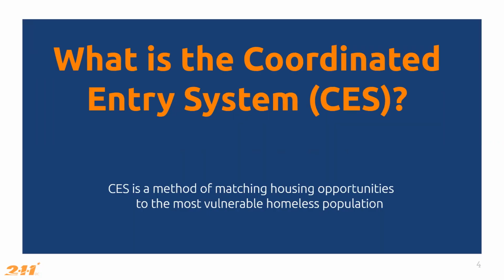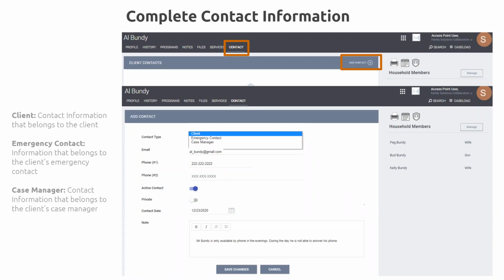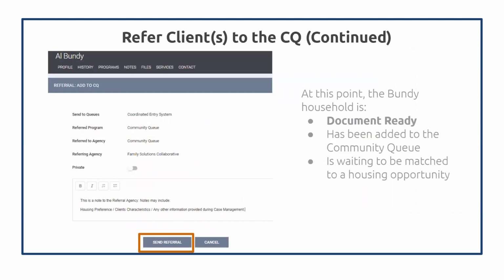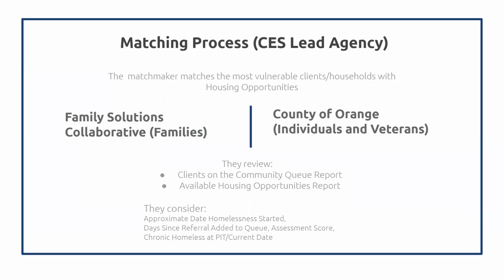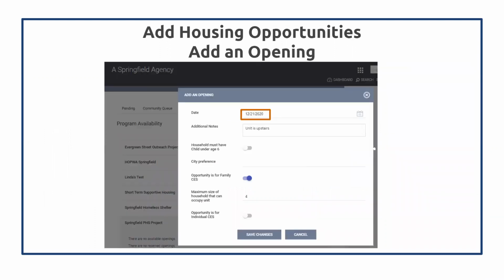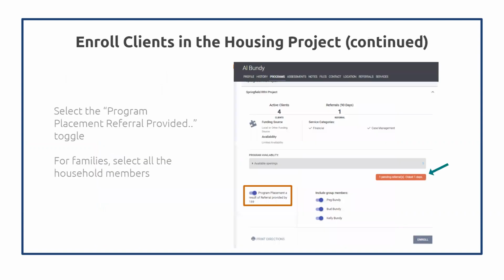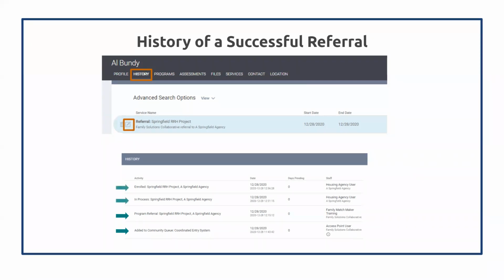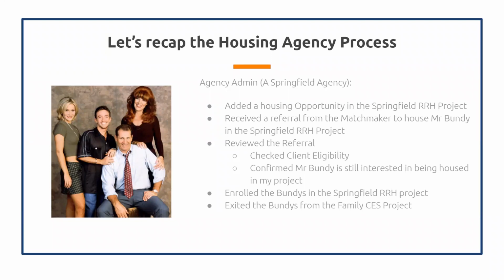April 2021 HMIS Monthly User Training: CES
HMIS Monthly Training Webinar conducted on April 2021 on CES